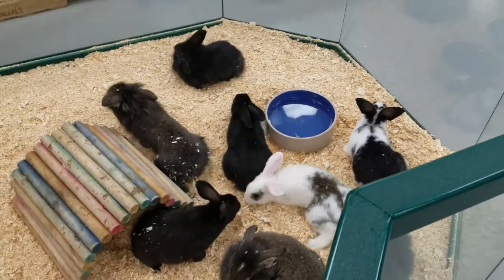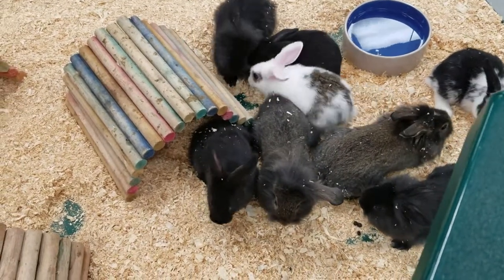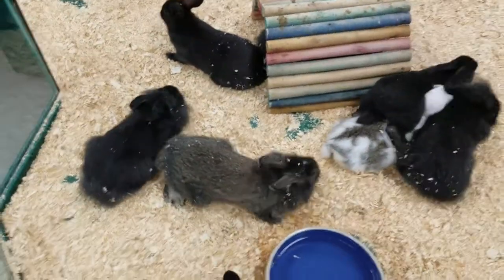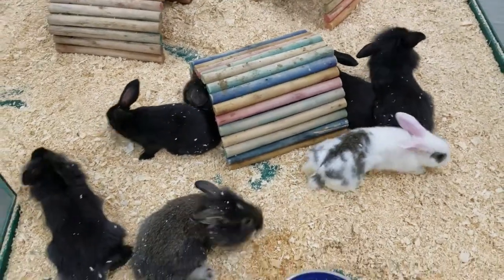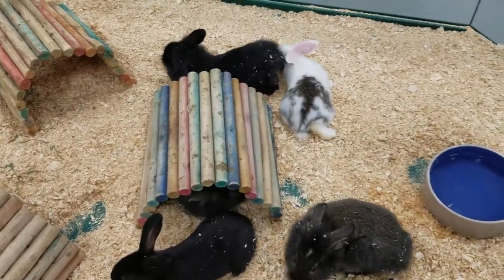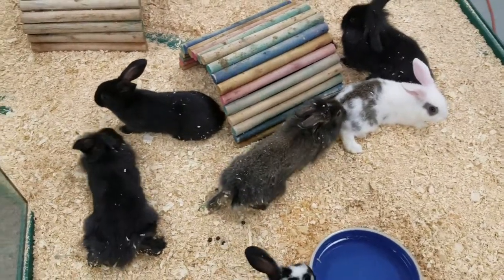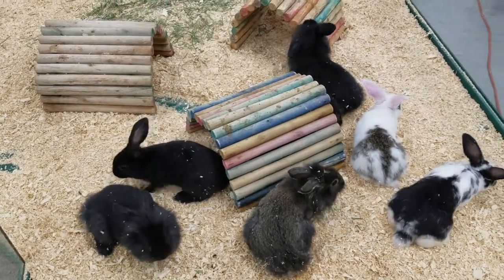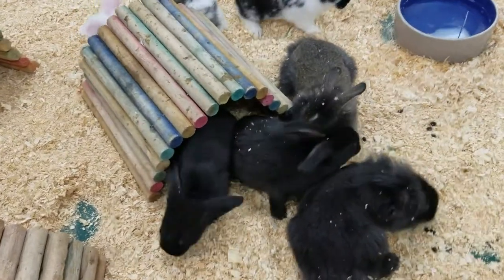Pet Expo welcomes a new group of super cute baby bunnies 2/14/19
Pet Expo has a great group of fuzzy lop cross bunnies that are now available 2/14/19